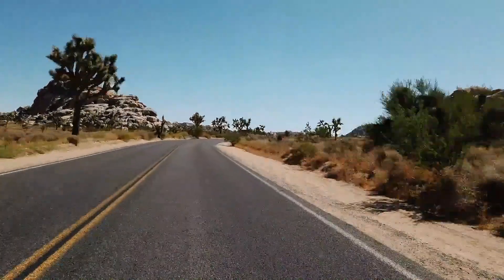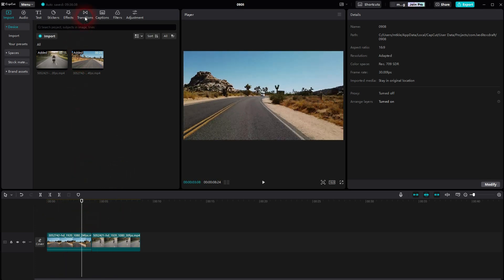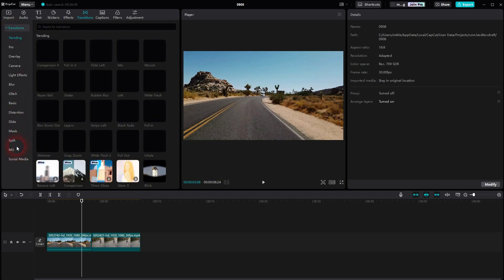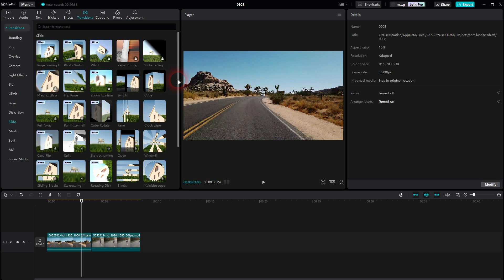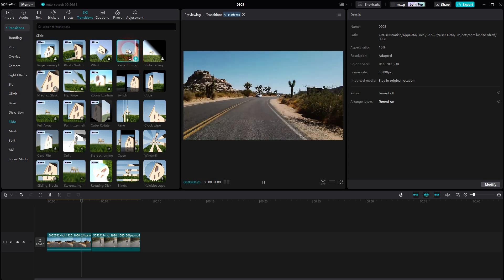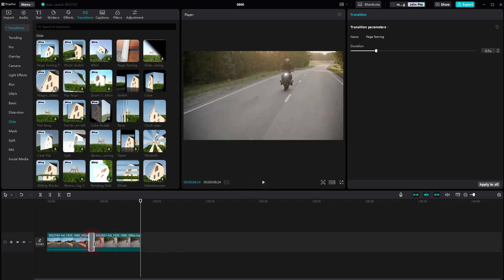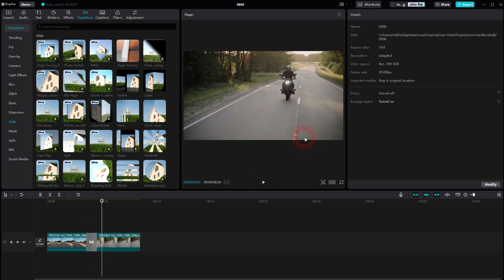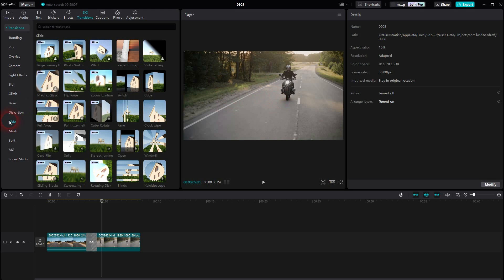How to Create a Page Turning Transition in CapCut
In this tutorial I'll show you how to create a page turning transition in CapCut.